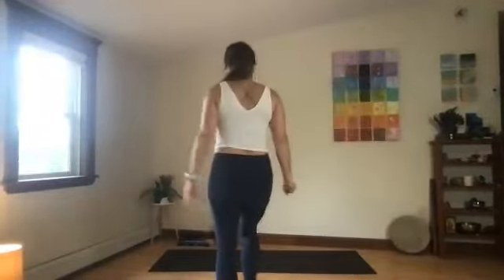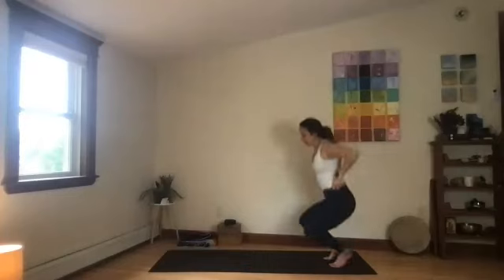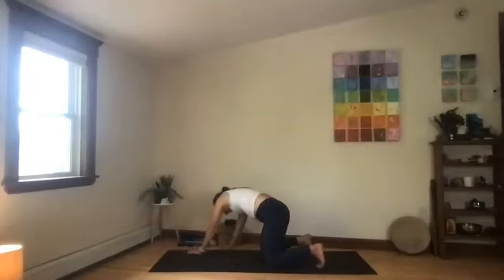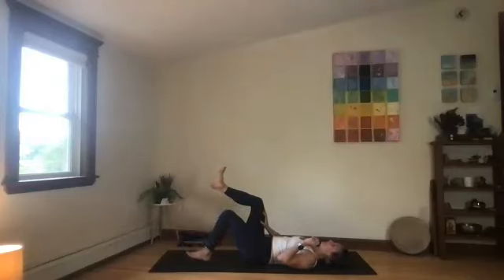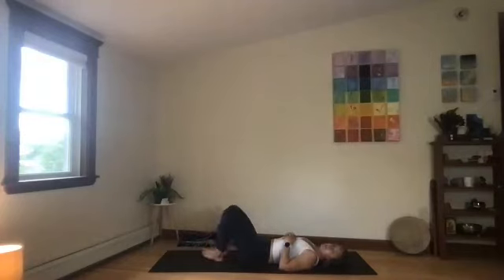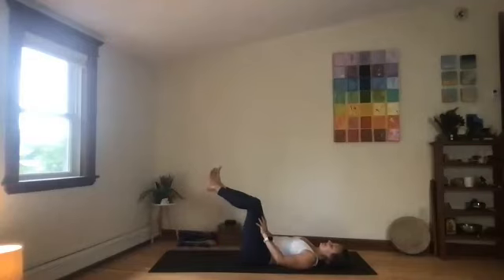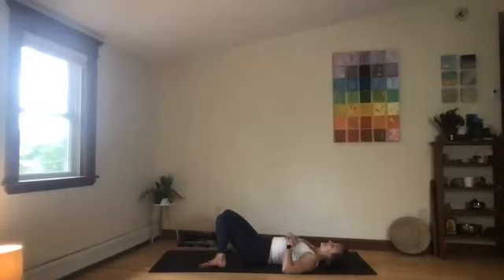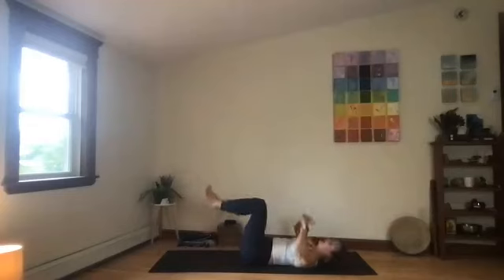Low Back Care: core stability and stretch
This is a quick video on love for low back.  Begins with a stretch at the wall to open up the lumber region.  Option to modify this form on all fours.  Then moves into core work on the back.  Focuses on activating the transverse abdominals (the muscles that wrap like a corset).  Various versions of transverse abdominal exercises.

Wishing you a supported low back.